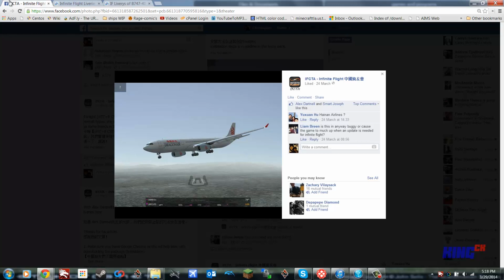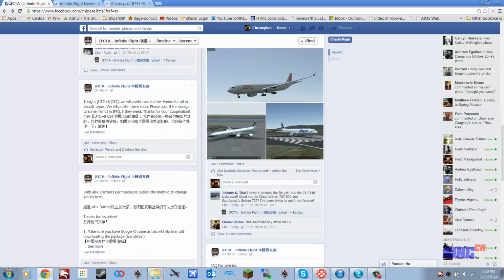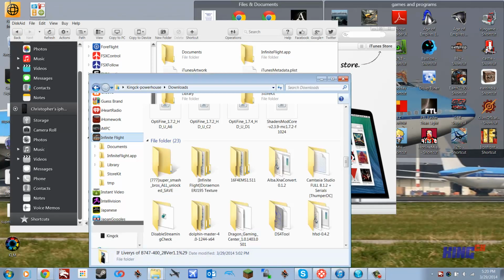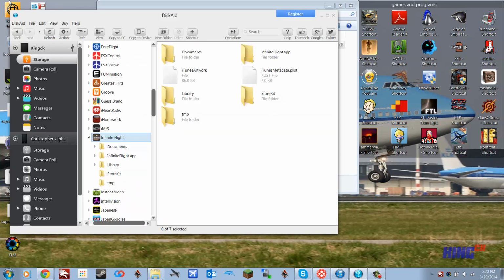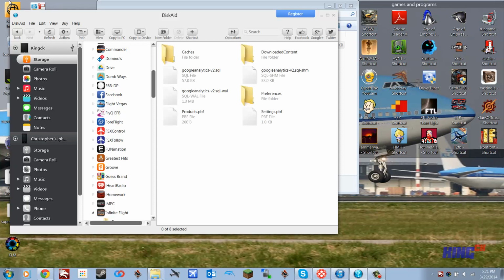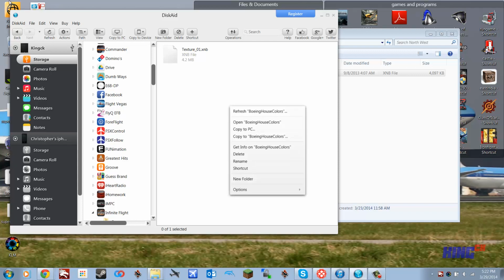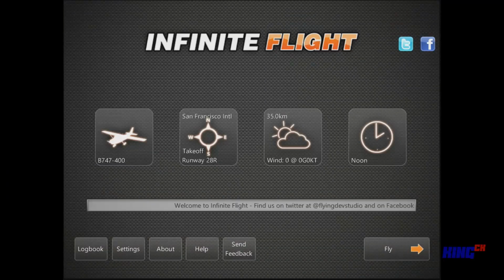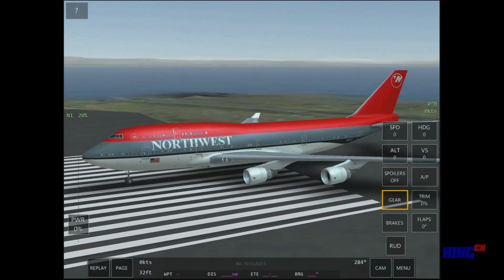【Infinite Flight】- How to add CUSTOM liveries!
OIO POSTERS!

Server IP:
mc.hero-gaming.net:29067